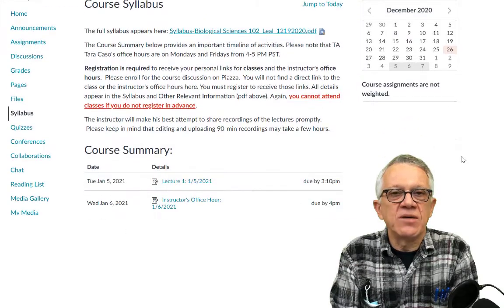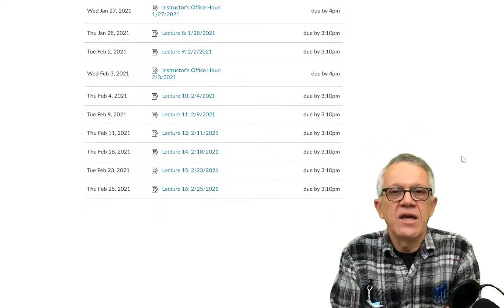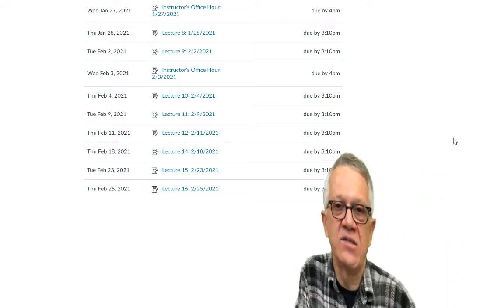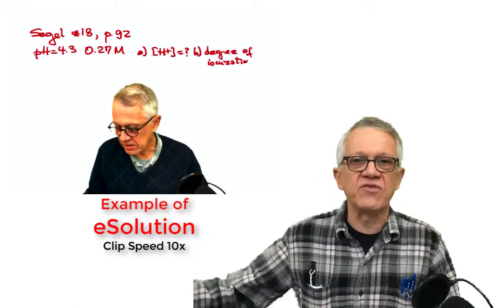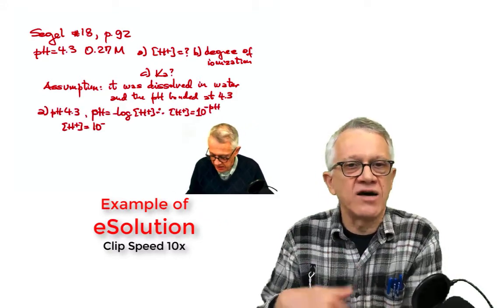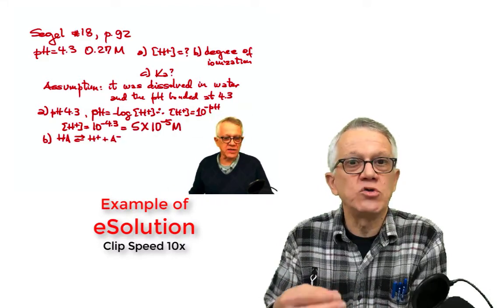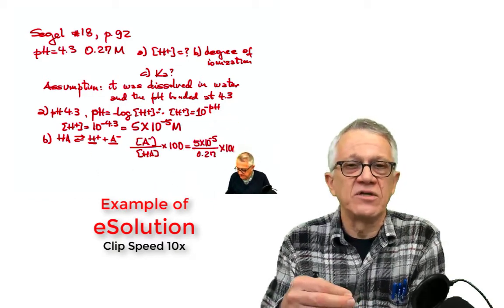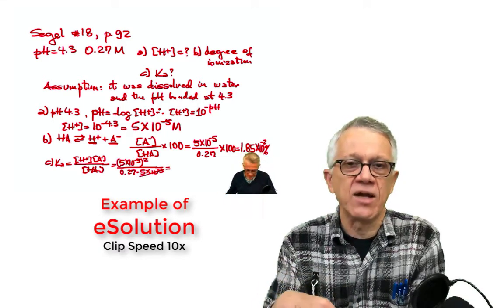Video Message to Class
eVents in Biochemistry: Video Message Before Class Starts